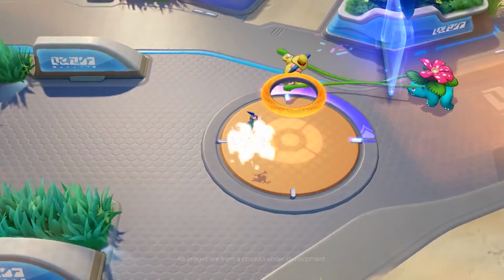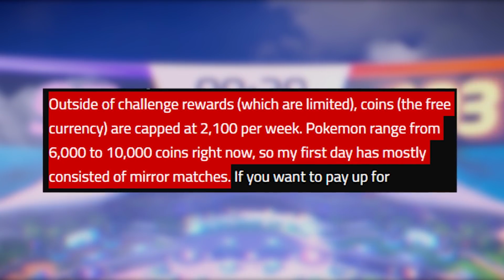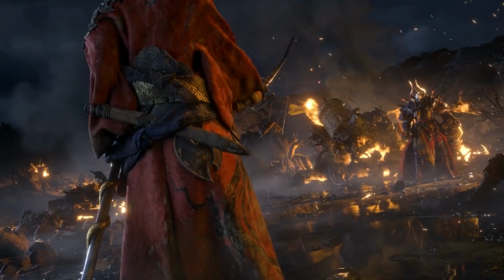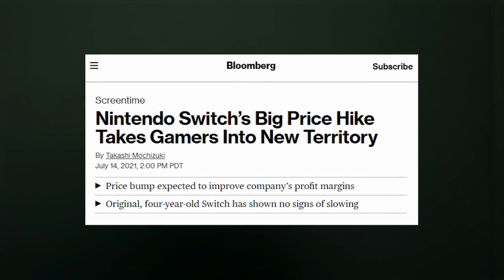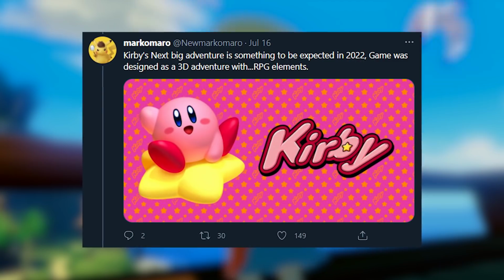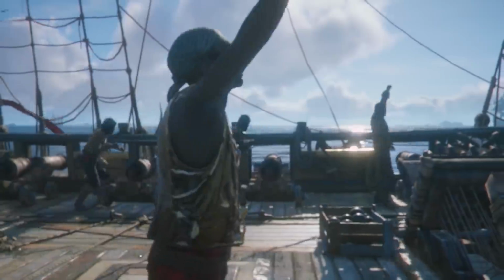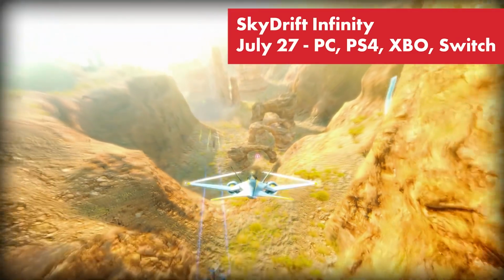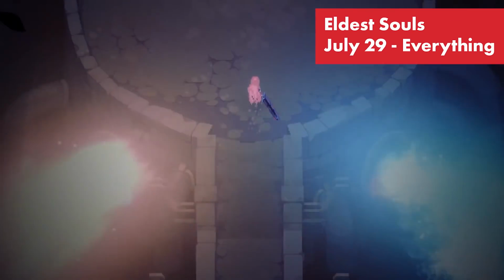Pokémon Unite has the worst monetization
Brian is back! Pokémon Unite is The Pokémon Company’s foray into the MOBA genre with the entire Pokémon roster at their disposal. On paper, combining a very popular gaming genre with some of the most recognizable characters in the biz seems like a recipe for success… but maybe  too much so.

As it turns out Pokémon Unite is riddled with questionable microtransactions and systems that are predatory when it comes to free-play games and even include elements of pay-to-win progression systems. Hold onto your wallets because we have all the details in today’s roundup.

In other news, Final Fantasy XIV Online is really blowing up causing all kinds of server-related issues, Nintendo officially said there is no new Switch planned at this time, and Skull & Bones finally hit alpha. The Nintendo gigaleak also continues to give as a new slew of information was just released about potential and upcoming Nintendo games for major franchises like Zelda, Metroid, and Donkey Kong.

This week’s 5-Second Review of Death’s Door gets a little too real for Brian Gaar and the Coming Soon section has some interesting finds with The Ascent and Elder Souls.

Check back in next week to get caught up with all the big gaming stories of the week right here on the Inside Gaming Weekend Roundup.

SOURCES

[Nintendo Life] Fans are not happy with Pokémon Unite

[Eurogamer] Square Enix triny to address server issues for Final Fantasy 14

[Twitter] markomaro Zelda: Wind Waker and Twilight Princess leak

[Twitter] markomaro Metroid Leak Zelda Oracle of Time and Seasons leak